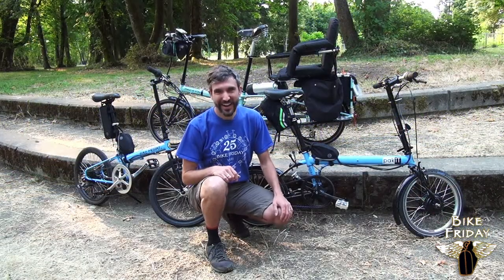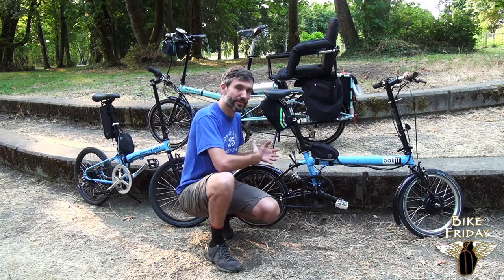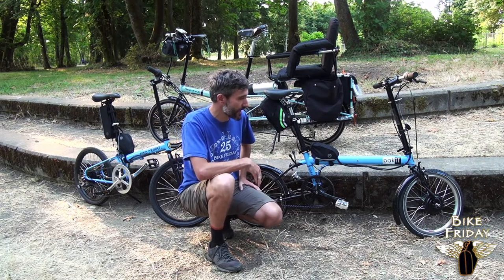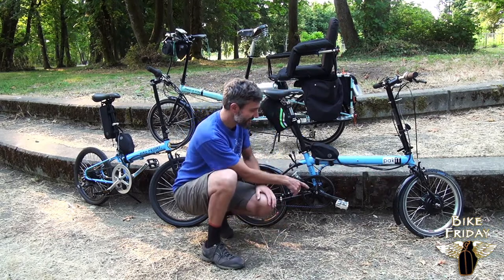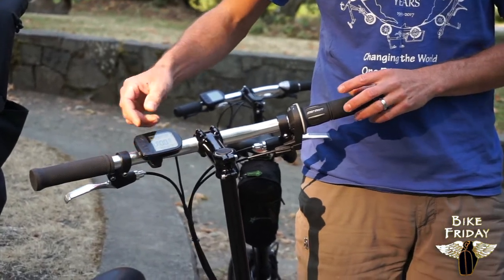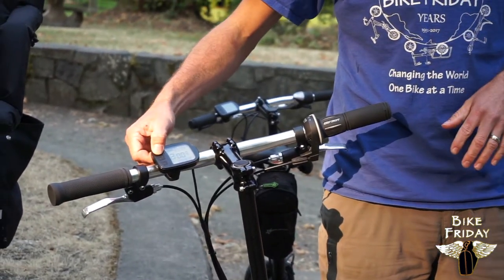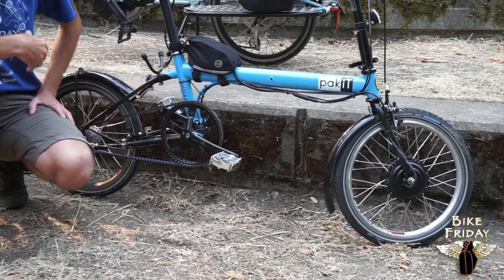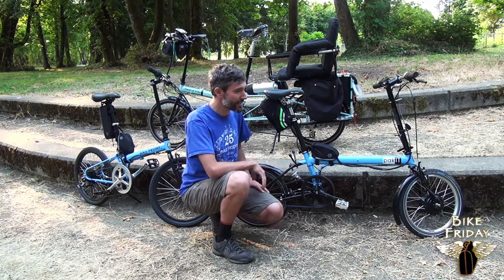Bike Friday Front Hub E-Assist E-Bike Explained - Service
Bike Friday is Focused on Enhancing Your Cycling Experience with Electric Assist by now offering E-Bikes.
We believe e-assist is meant to help you feel powerful and capable riding your bike. Assisting you when the hill is steep, your load is heavy or your partner is faster. It will keep you pedaling through the variations in your life that might otherwise take you off the bike. A win-win with an E-Bike under you.

We chose the best electric assist kits for cyclists with these values:
We believe that pedaling is an essential part of cycling. Being able to control your speed/power with your own legs comes naturally to a cyclist.
A great bike that fits is an essential part of cycling. So each kit can be added or subtracted from your personal bike whenever you wish. It does not detract from your bike, it only adds value.
It must be able to complete serious adventures. So each kit is built to use over long distances.
We want our products to deliver the best value when considering weight, function, and cost. A high-quality investment.
Each of the 2 electric assist kits:

Are 36 Volt Systems
The Controllers Maximum Amp hours is 15 Amps
The wattage varies by battery and usage but ranges 288Watts – 500 Watts
All systems are Pedal Assist only so there is no electric assist without pedaling (this is key in some laws)
The Controller can be programmed for your local laws
From the Factory, we program the motor to support at a maximum speed of 20mph.

This video is about the Front Hub E-Bike system. The Front Motor replaces front hub in the front wheel with a specially designed Bafang motor which is optimized for our wheel size, is the quietest you can buy and works effortlessly.  The bonus to a front hub drive is you can remove it when you want to lighten the overall bike weight depending on its use.

Strengths:

With a second front wheel and 3 minutes you can take off all but one lb of the weight (removing motor and battery) and have your light non-assisted bike ready to ride
No motor resistance when coasting or riding without power
Fits both 20-inch wheel and 16-inch wheel Bike Fridays
LiGo travel battery upgrade option available (as seen in the picture above)
Comes standard with pedal assist